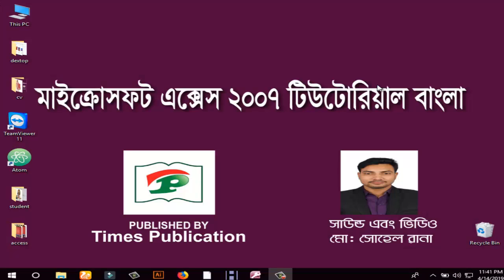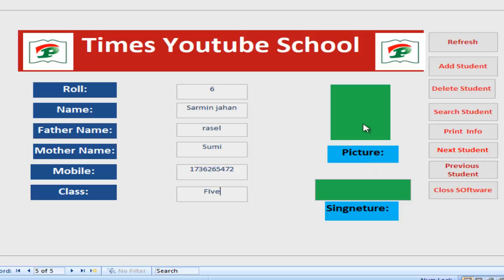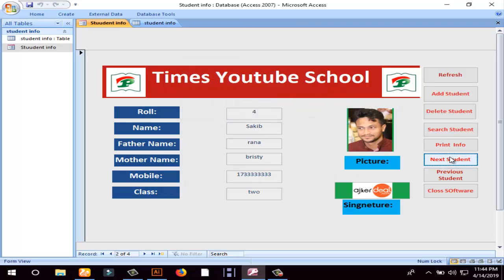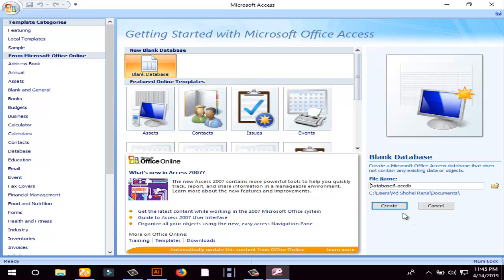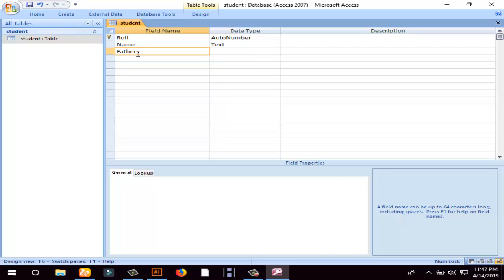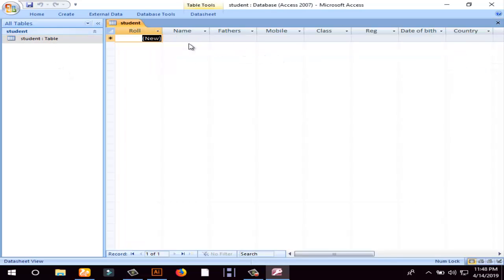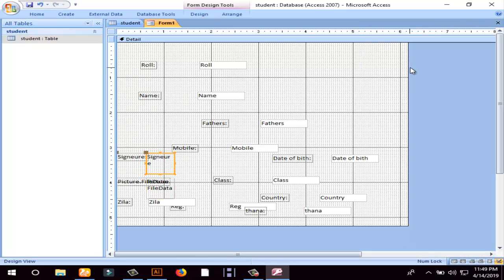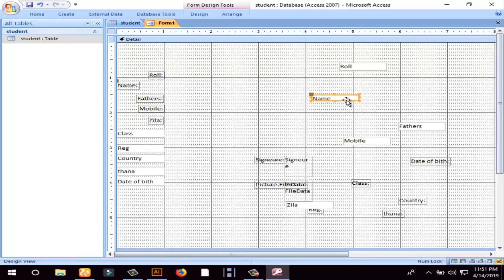How to Create Student manegment software Part 1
Hello Friends, In this video tutorial you can learn Student Management System in Access 2007 . In this Part 2 tutorial I am going to show you how to create user Login and Main form in Student management system Database . In Main Form where you can open different Form page from command link like Student Registration Form, Student Attendance, Student Class, Student Admission and Search Student Different Data Record .Pls Watch continue...Part.

Thanking you
New tutorial every Wednesday.. keep tuned the best is yet to come